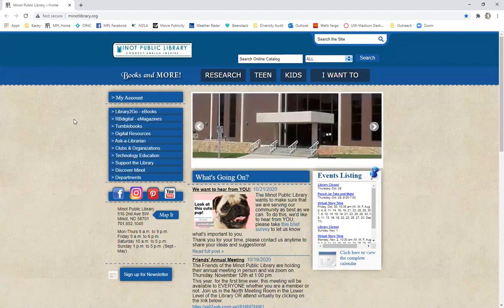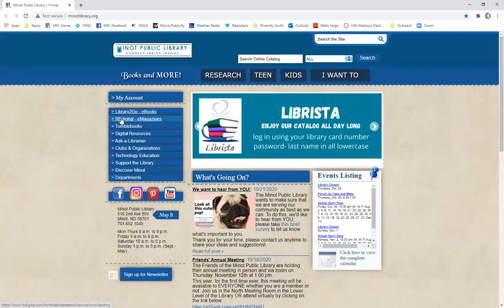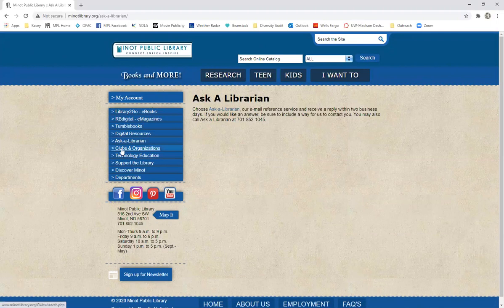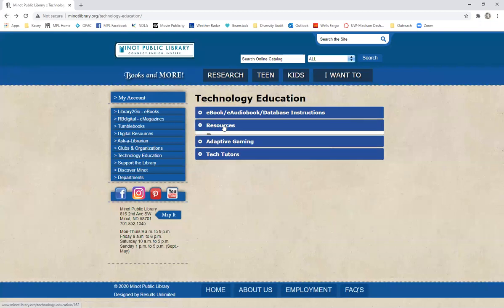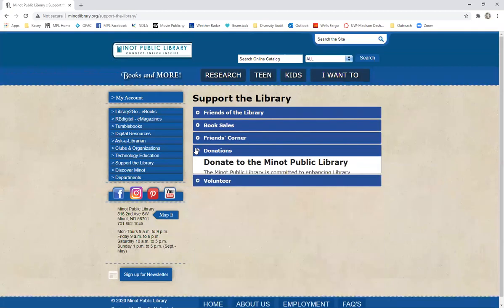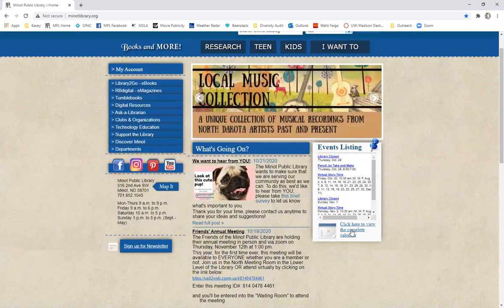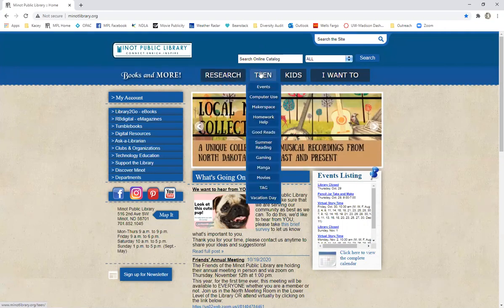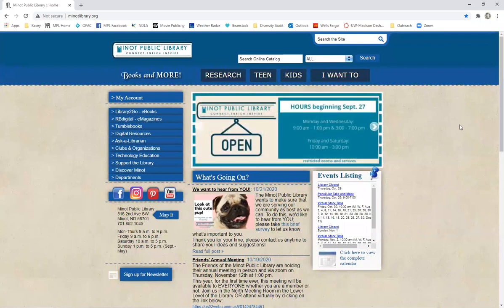MPL Homepage Tutorial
Here is how to effectively use our website's homepage.